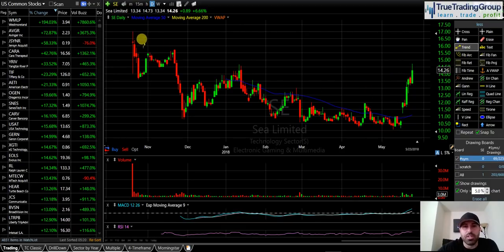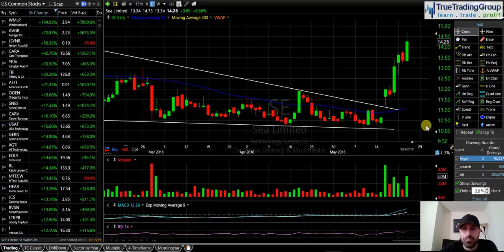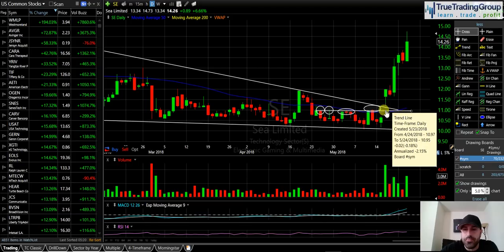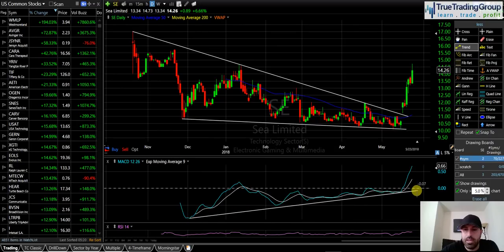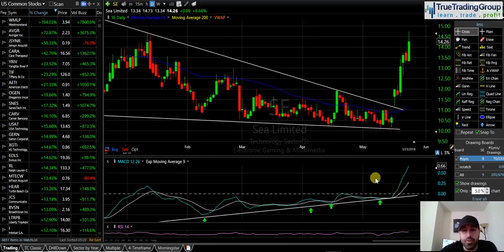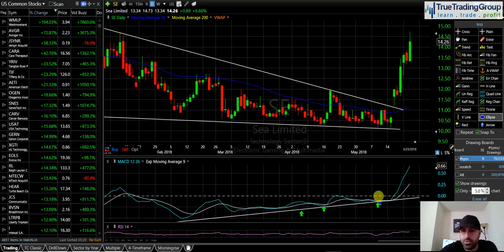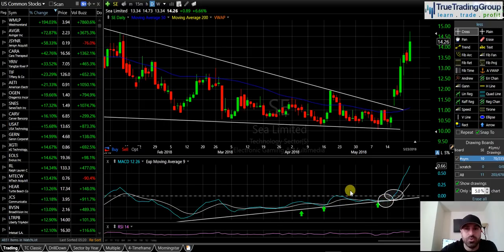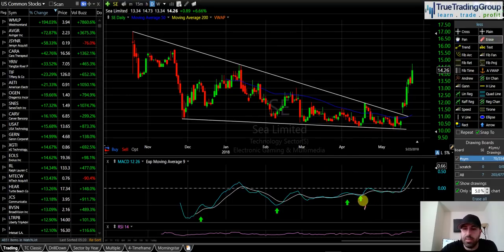+25% Swing Trade Recap $SE